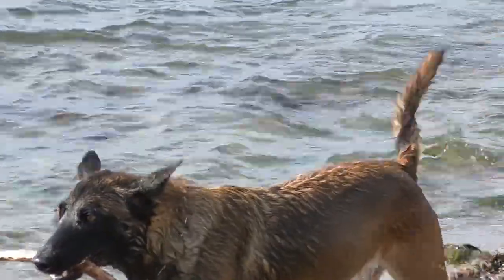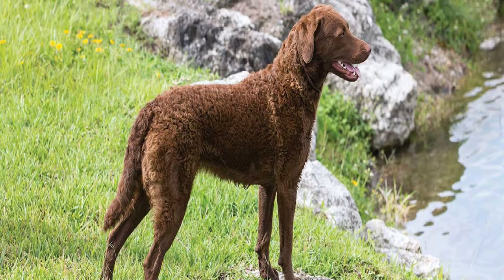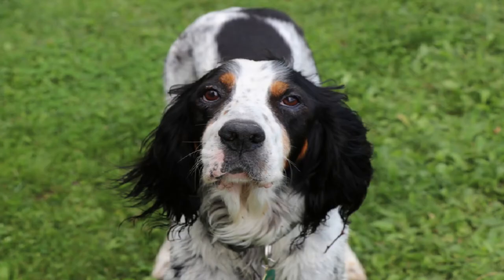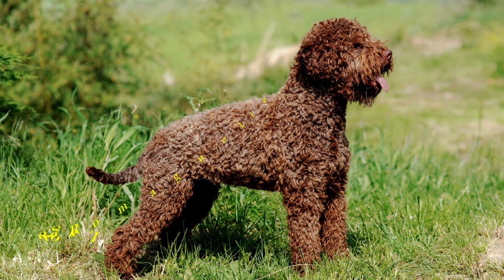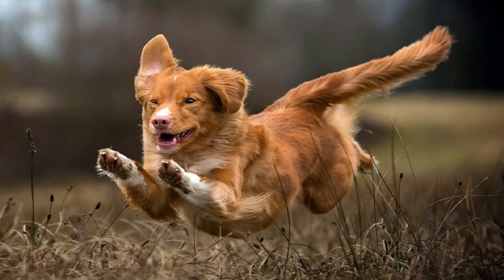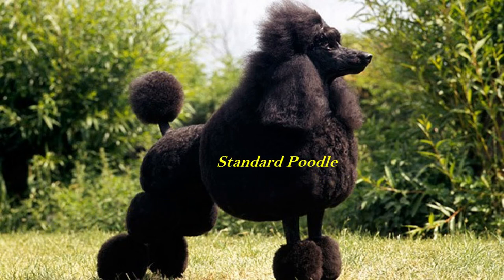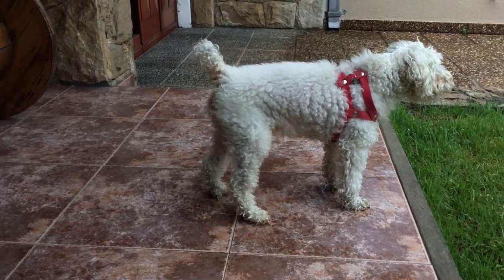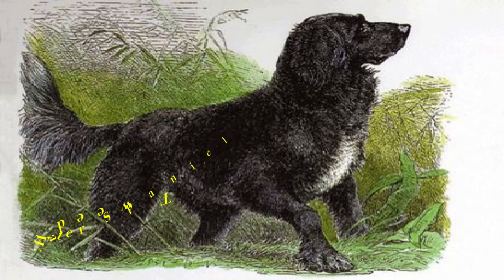22 Water Dog Breeds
While some dogs will dip a toe in the water and maybe join you in the pool, other breeds are born for the water. These breeds were developed to work in the water, whether for hunting, retrieving, rescue, or as all-around helpers. Even though they’re perfectly happy on land, they’re truly delighted to hit the beach, or lake, or anything wet. If you’re looking for a canine companion that revels in boating and swimming, one of these is perfect for you.

Wikipedia contributors. (2020, February 5). Portuguese Water Dog. In Wikipedia, The Free Encyclopedia.

Wikipedia contributors. (2020, February 7). Curly-coated Retriever. In Wikipedia, The Free Encyclopedia.

Wikipedia contributors. (2019, December 18). American Water Spaniel. In Wikipedia, The Free Encyclopedia.

Wikipedia contributors. (2019, December 18). Irish Water Spaniel. In Wikipedia, The Free Encyclopedia.

Wikipedia contributors. (2020, February 10). Spanish Water Dog. In Wikipedia, The Free Encyclopedia.

Wikipedia contributors. (2020, February 7). Chesapeake Bay Retriever. In Wikipedia, The Free Encyclopedia.

Wikipedia contributors. (2020, January 31). Barbet (dog). In Wikipedia, The Free Encyclopedia.

Wikipedia contributors. (2019, December 29). Flat-coated Retriever. In Wikipedia, The Free Encyclopedia.

Wikipedia contributors. (2019, December 18). Lagotto Romagnolo. In Wikipedia, The Free Encyclopedia.

Wikipedia contributors. (2020, January 20). Nova Scotia Duck Tolling Retriever. In Wikipedia, The Free Encyclopedia.

Wikipedia contributors. (2020, February 13). Poodle. In Wikipedia, The Free Encyclopedia.

Wikipedia contributors. (2019, November 28). Boykin Spaniel. In Wikipedia, The Free Encyclopedia.

Wikipedia contributors. (2019, December 18). English Setter. In Wikipedia, The Free Encyclopedia.

Wikipedia contributors. (2019, December 10). Otterhound. In Wikipedia, The Free Encyclopedia.

Wikipedia contributors. (2019, December 22). German Shorthaired Pointer. In Wikipedia, The Free Encyclopedia.

Wikipedia contributors. (2019, November 28). Tweed Water Spaniel. In Wikipedia, The Free Encyclopedia.

Wikipedia contributors. (2019, December 18). Basset Fauve de Bretagne. In Wikipedia, The Free Encyclopedia.

Wikipedia contributors. (2019, December 1). St. John's water dog. In Wikipedia, The Free Encyclopedia.

Wikipedia contributors. (2020, January 4). Cantabrian Water Dog. In Wikipedia, The Free Encyclopedia.